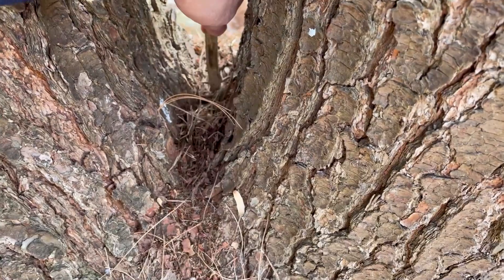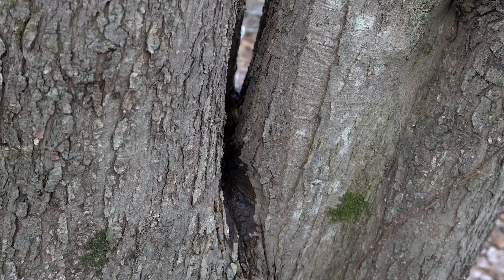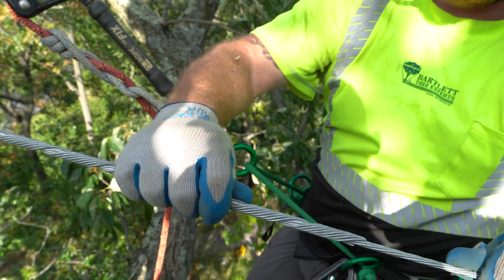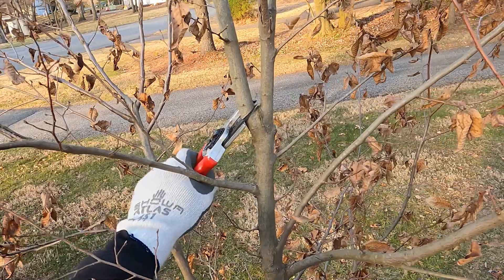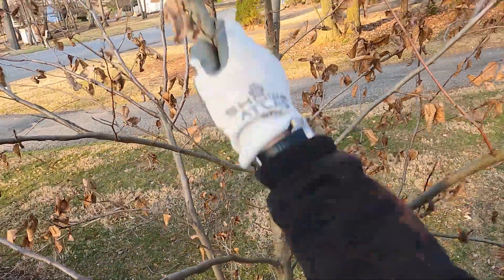Codominant Stems in Trees and Structural Pruning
What are codominant stems? Codominance occurs when two large branches grow out of the same point of origin, creating a weak point in the tree. It is easily prevented by pruning with the tree is young.